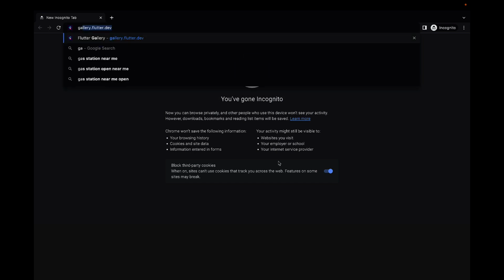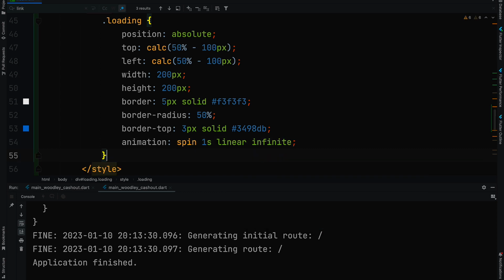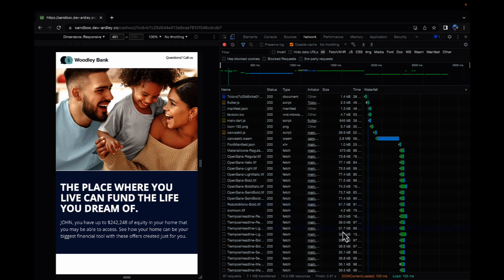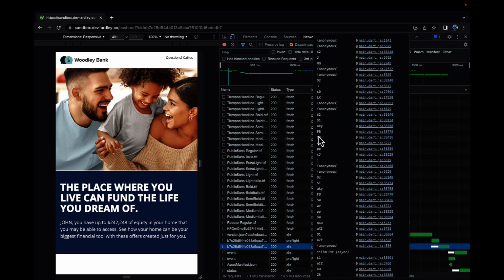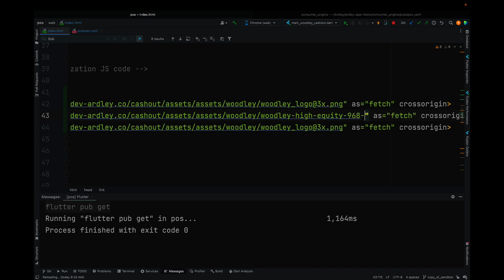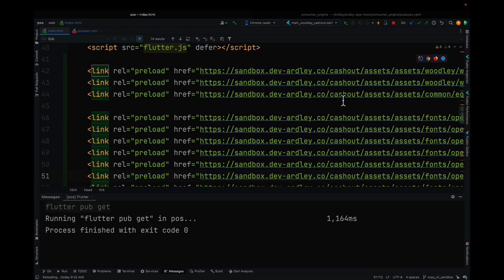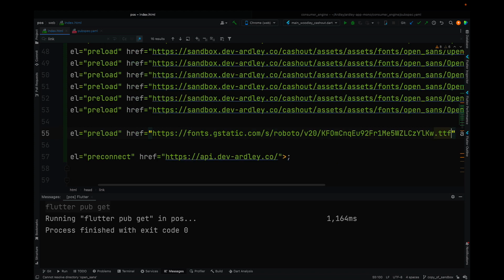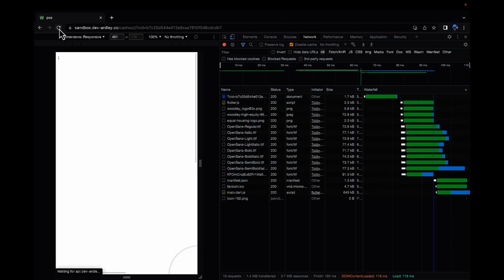7 Ways to Speed Up Your Flutter Webapps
Watch along as Danielle shows you 7 steps you can take to speed up the loading of your Flutter Webapps.